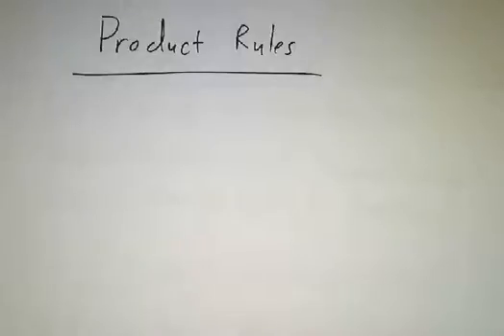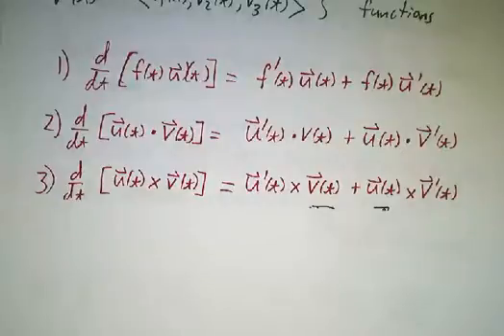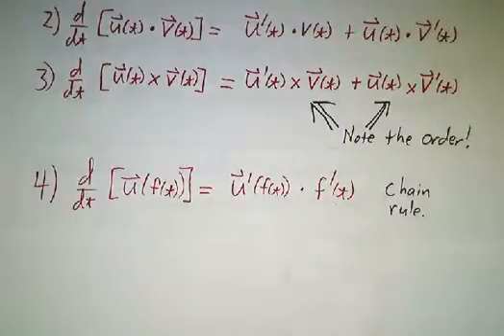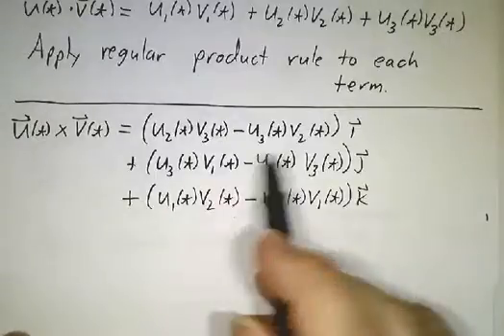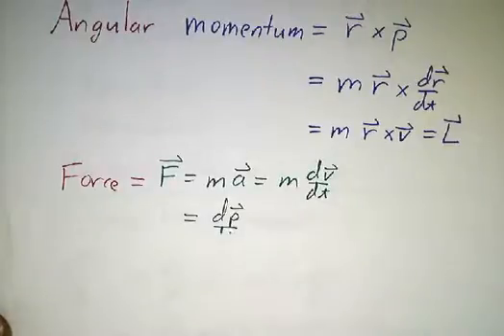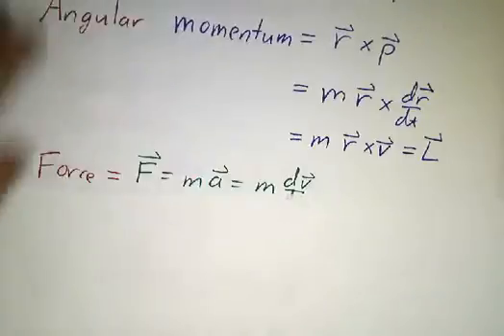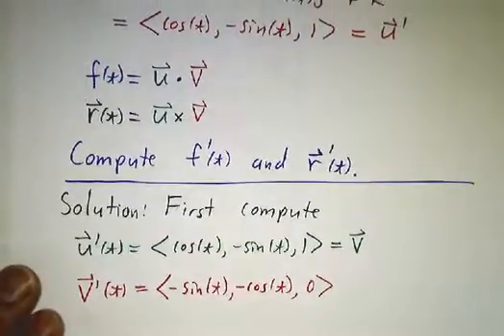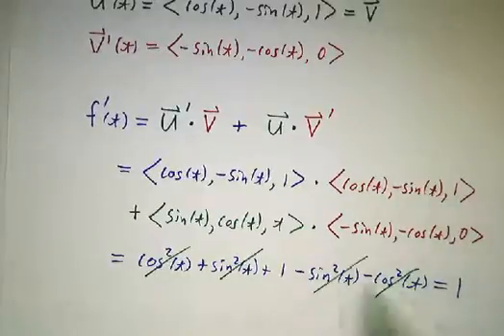Product Rules for Vectors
We develop the rules for taking derivatives of products of vectors, apply them to understand angular momentum, and work an example problem.